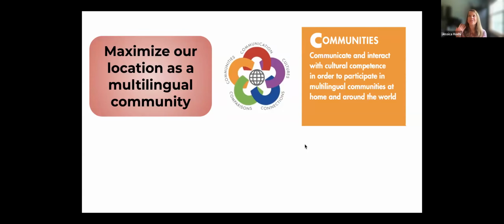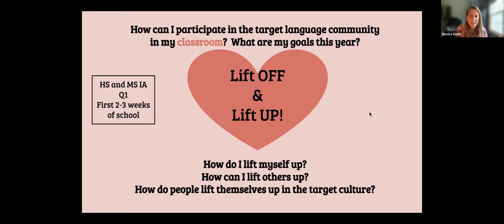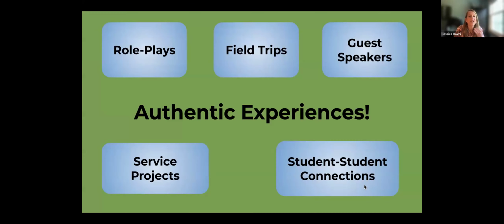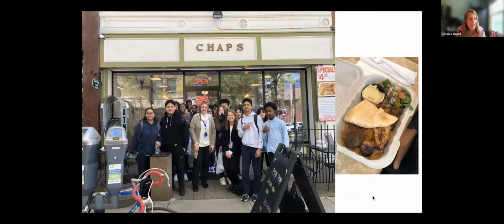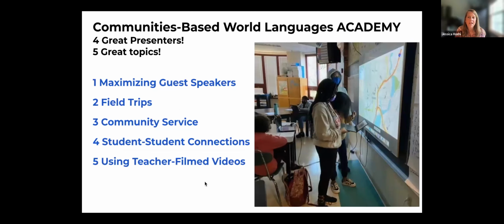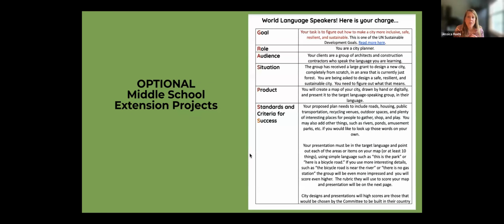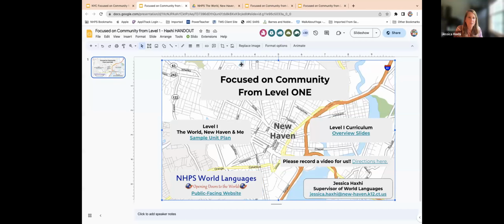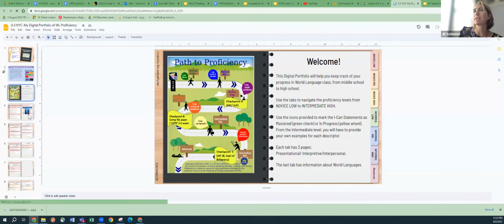Workshop C. Focused on Community - from Level 1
Recording of 6/8/23 Workshop C by Jessica Haxhi. Workshop description: In New Haven, like in New York City, we are surrounded by opportunities for students to immediately use the languages that they are learning.  Come hear about how the New Haven World Languages Department revised their Level I curriculum and instruction to focus on opportunities for students to interact with each other and the local community from the very beginning of their language learning experience. Participants will receive online access to a full unit from the New Haven Level I curriculum.